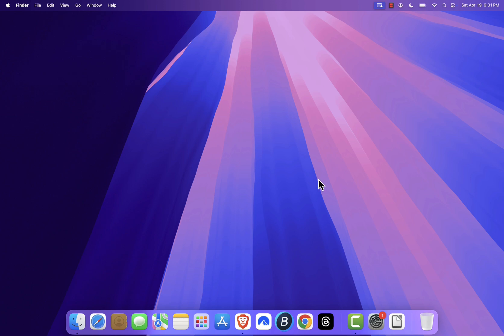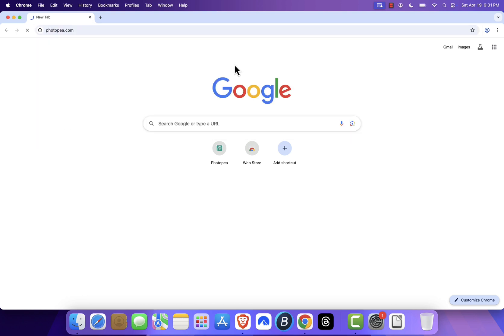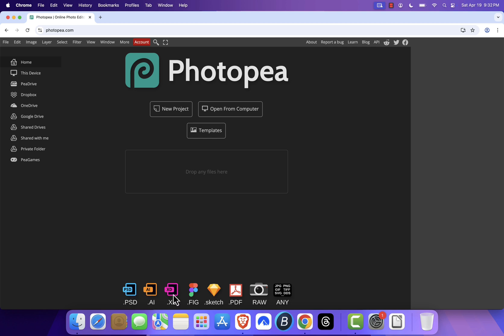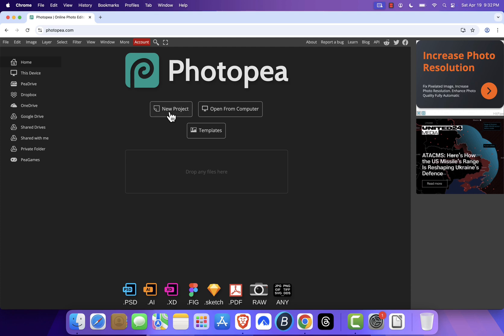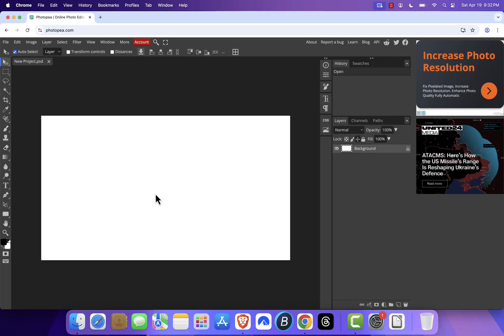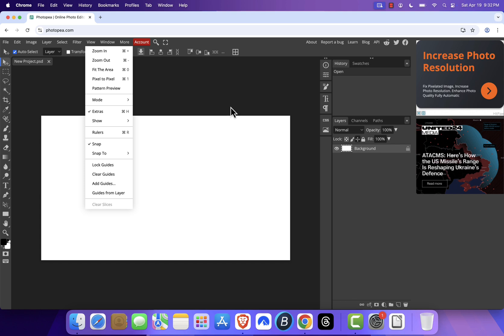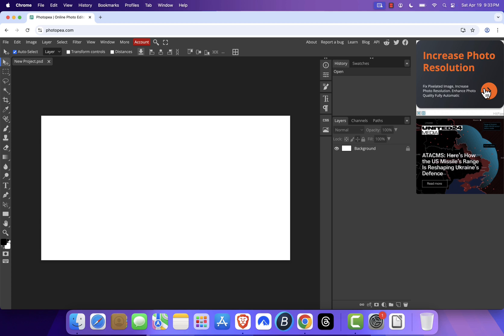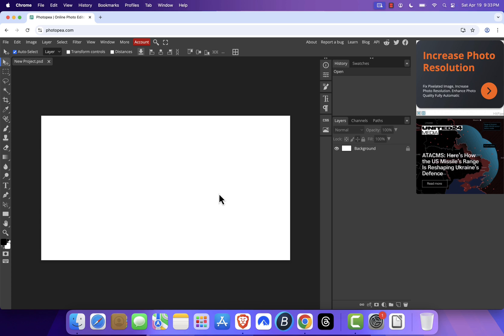How To Install Adobe Illustrator on Mac for FREE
How To Install Adobe Illustrator on Mac for FREE | 2025